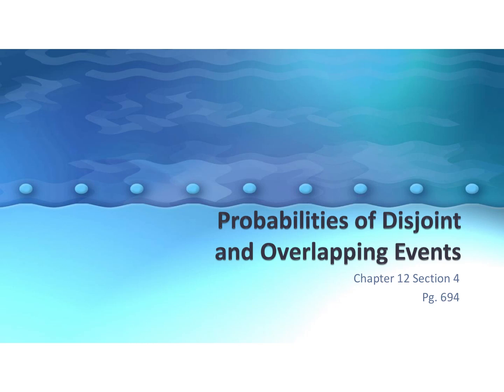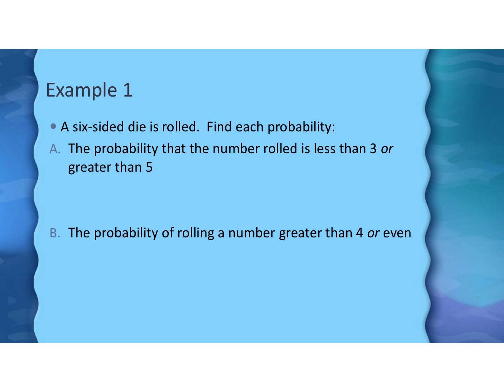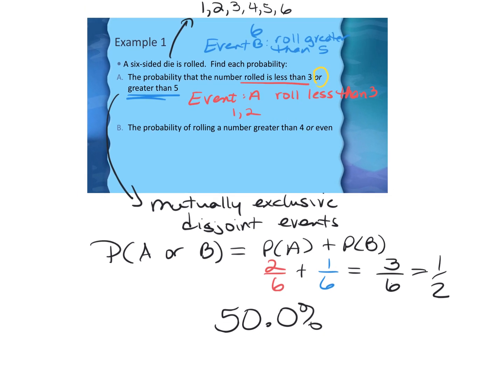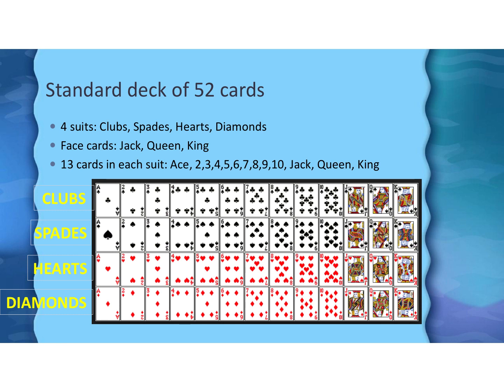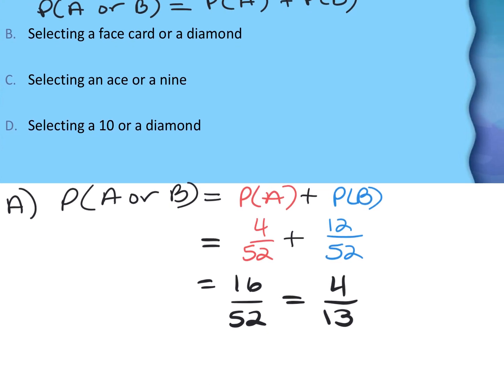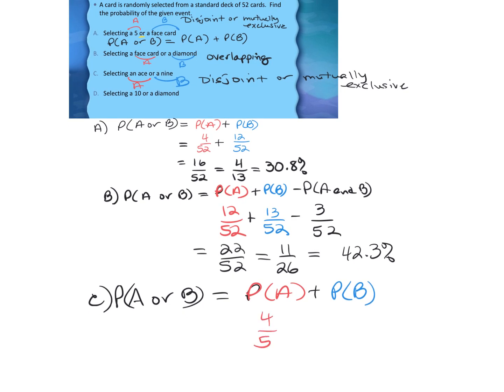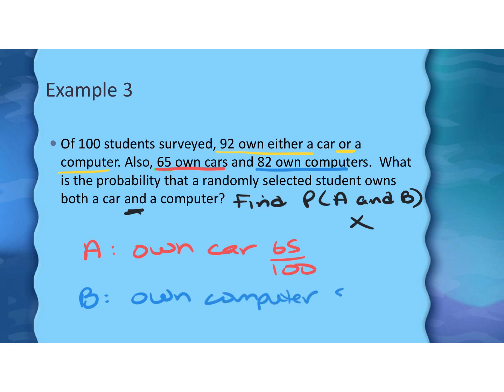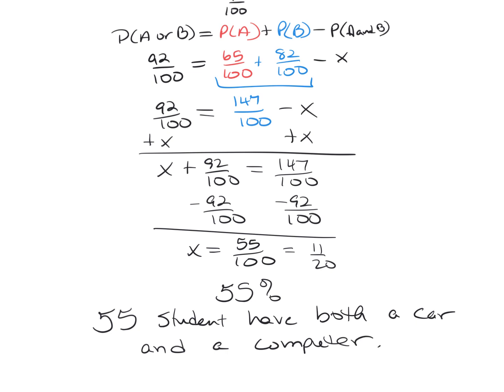5.11.23 12.4 Probabilities of Disjoint and Overlapping Events